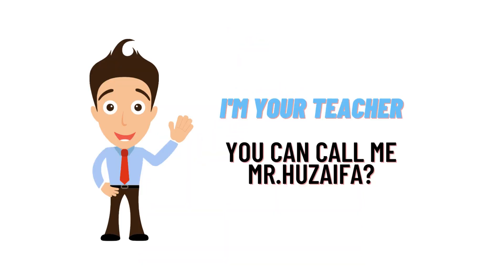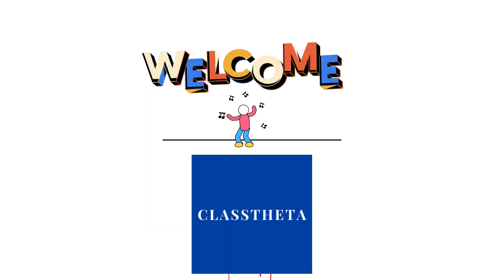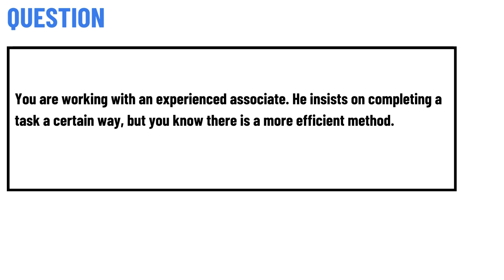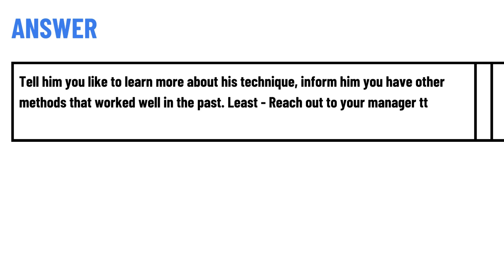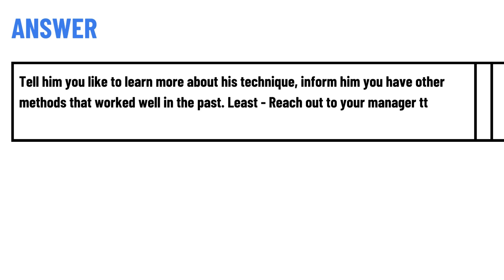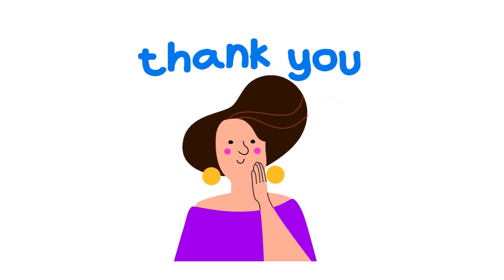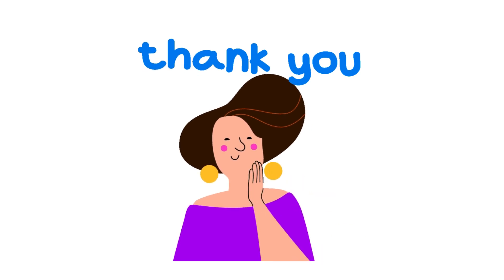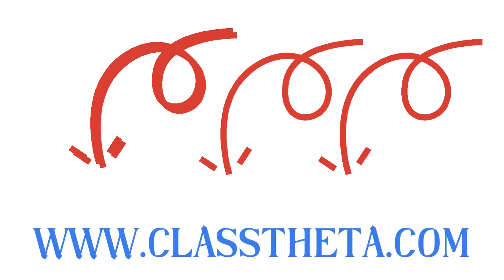Walmart Q&A:You are working with an experienced associate. He insists on completing a task a certain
You are working with an experienced associate. He insists on completing a task a certain way, but you know there is a more efficient method.

Walmart, Walmart Exam, Walmart Exam Question, Walmart assessment question and answers, Walmart interview Question, Walmart pratice Question